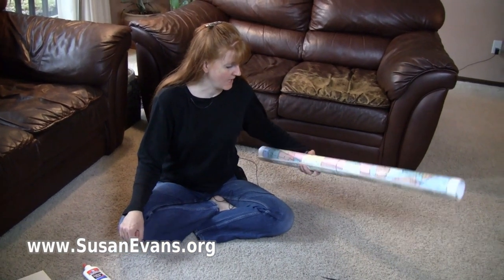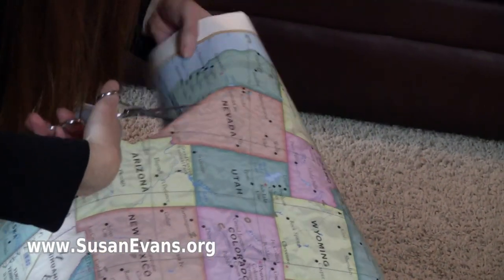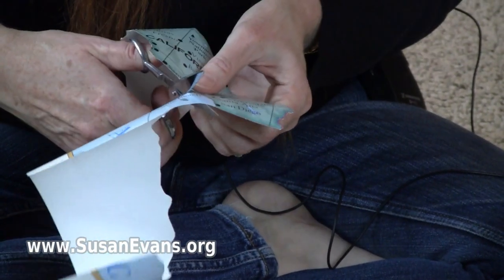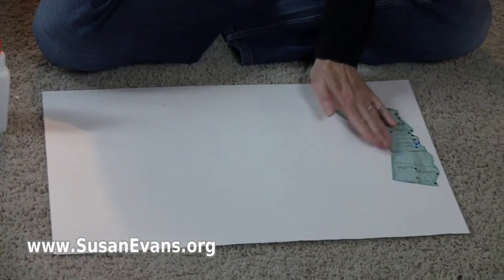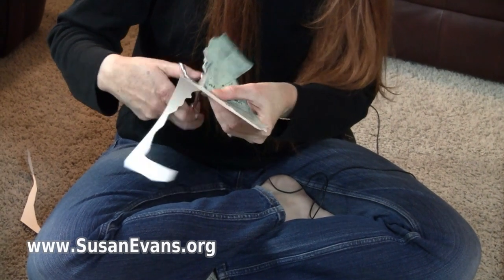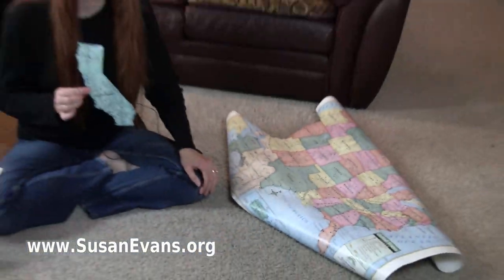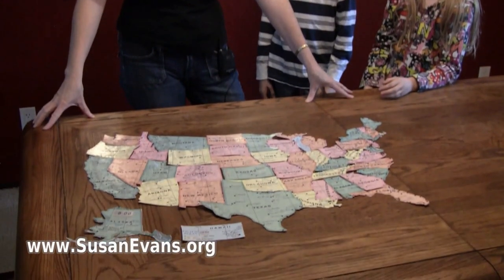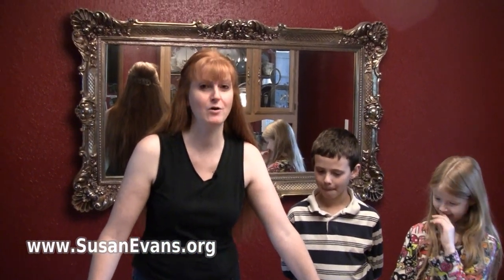Make Your Own State Puzzle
You can make your own state puzzle by cutting out each state from a wall map, gluing the pieces onto poster board, and cutting them out again. Your kids will become familiar with each state.